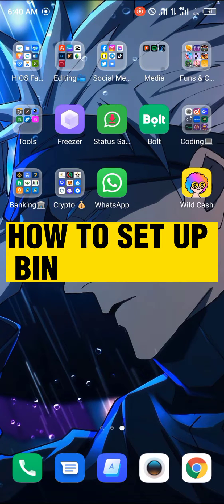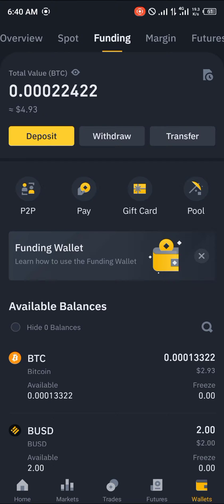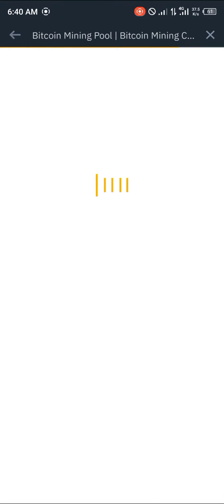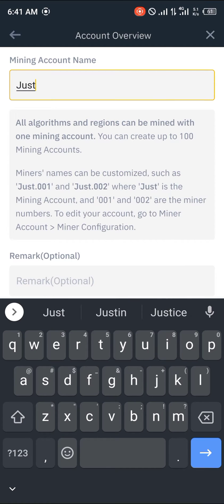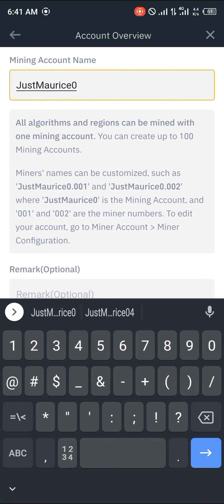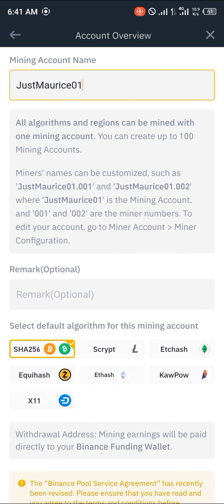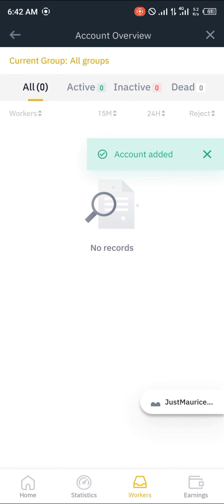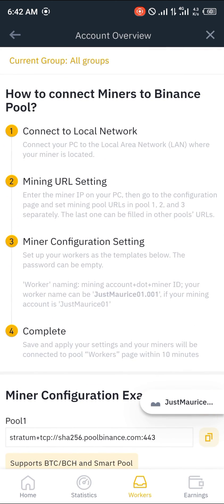How to Setup Binance Pool on Binance App (Step by Step)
In this quick video, I will show you How to Setup Binance Pool on Binance App step by step.

Welcome to this tutorial on how to set up Binance Pool on the Binance App. Binance Pool is one of the top mining pools for cryptocurrency miners. In this video, we will walk you through how to set up and start mining on Binance Pool.

STEP 1: ACCOUNT SETUP
The first step is to create a Binance account if you don't already have one. You can do this easily by visiting the Binance website and completing the registration process. Once you have your account set up, go to the app store on your mobile device and download the Binance App.

STEP 2: ENABLE THE POOL MINING FEATURE
To enable the pool mining feature, open the Binance App, click on the pool tab on the home page, and click on 'Pool Settings'. You will see an option to enable pool mining. Once you click on it, you'll be guided through a few easy steps to follow.

STEP 3: MINING SETUP
Once you have enabled pool mining, it's time to configure your mining setup. In the Pool Settings, you'll see the option to add a mining configuration. You need to select the coin you want to mine and set up the details of your mining hardware. For example, you can set up and optimize your hash rate for Ethereun, Bitcoin or any of the other coins supported by Binance Pool.

STEP 4: USE BINANCE CLOUD MINING
Binance Pool also offers cloud mining services. To use this feature, all you have to do is select the 'Cloud Mining' tab on the Binance app and follow the prompts. With the cloud mining service, you don't need to buy expensive mining hardware as Binance takes care of everything for you.

STEP 5: START MINING
Once everything is set up, click on the 'Start Mining' button, and voila, you are now mining on Binance Pool. You can monitor your mining rewards and hash rate on the dashboard through the App.

CONCLUSION:
That's all on how to set up Binance Pool on the Binance App. With Binance Pool, you can start mining cryptocurrencies easily and with low fees. Whether you're a beginner or an experienced miner, Binance Pool is an excellent platform to start making some profits. Start mining today on Binance Pool!